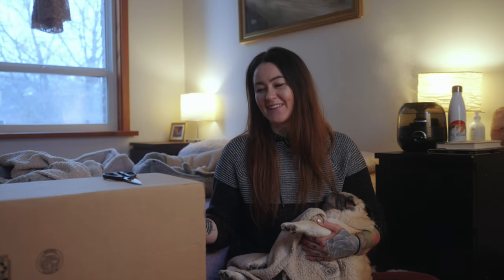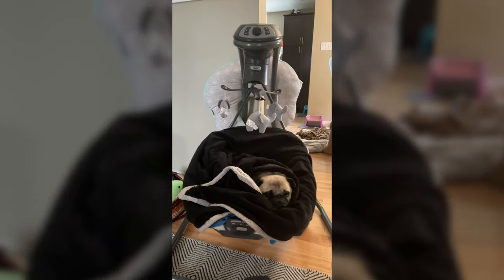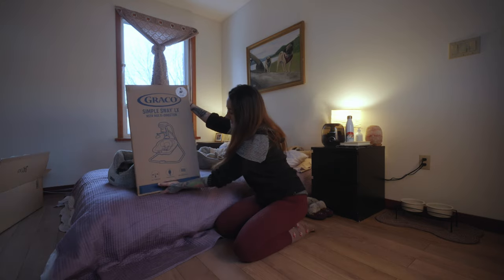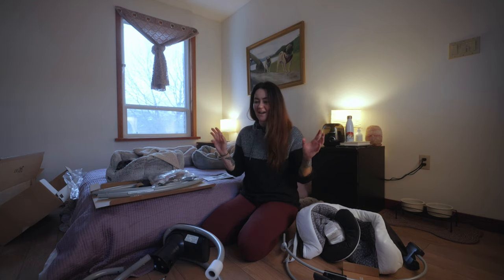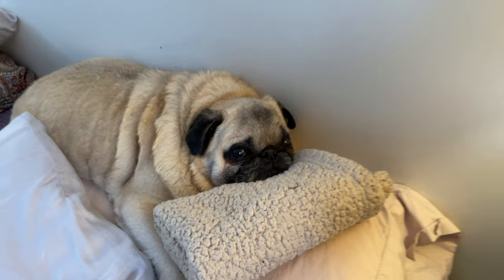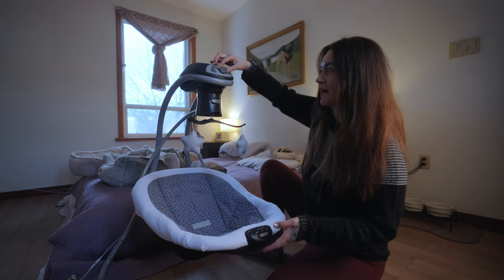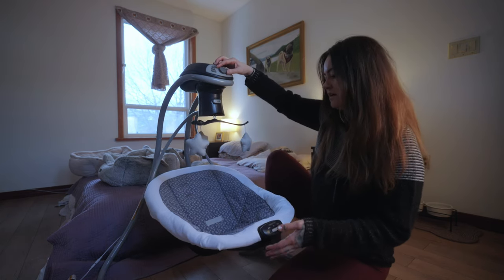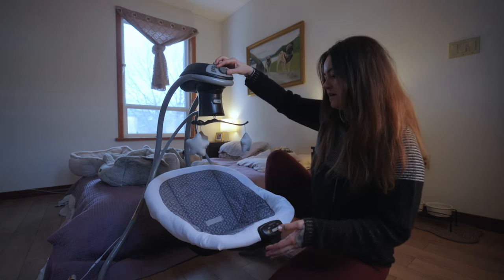I Got My Senior Pug a Baby Swing, and I Regret Nothing | Setting Up our Graco Simple Sway Baby Swing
Two summers ago, I was taking care of a client's two foster pugs at her place in the city when I came across an electronic baby swing that she had been using to use to rock, sway, and comfort her own senior pug, Peggy Sue.

Not having the strength to resist, I pulled it out and plopped Jonas inside to play around with all of the settings. He pretty much instantly fell asleep, and I knew right away that I wanted to invest in one of my own for the future.

After seeing how contented and happy Jonas looked swinging back and forth in Peggy Sue's baby swing, one of our amazing Patrons actually sent us the same make and model as a surprise gift so that Jonas could continue to swing peacefully into his senior years.

In this video, Jesse and I unbox and assemble Jonas' baby swing before helping him get settled and comfortable with various rocking speeds, a comforting vibration setting, and various lullaby melodies (we like to play them even though Jonas is completely deaf!)

:: products in this video ::

💙 GRACO Simple Sway LX Swing with Multi-direction Seat
🧡 Calming Soft Fleece Sherpa Throws for Small Dogs (3 pack)

💌 Current mailing address:

Brandy (Grumble Farm)
Nakusp, B.C. V0G 1R0
CANADA

:: chapter outline ::

(coming soon)